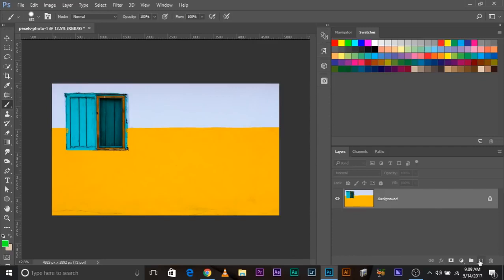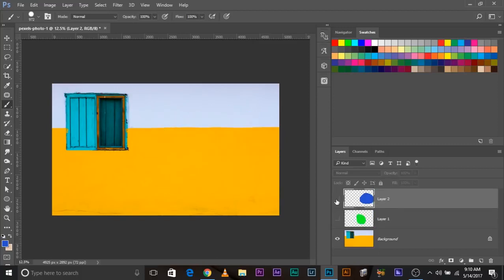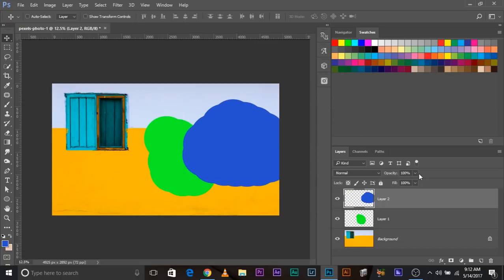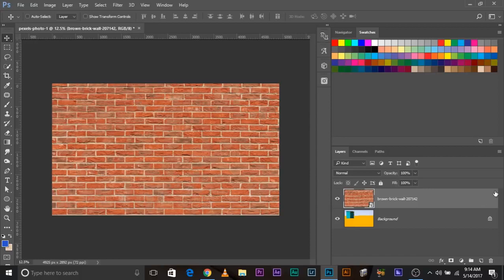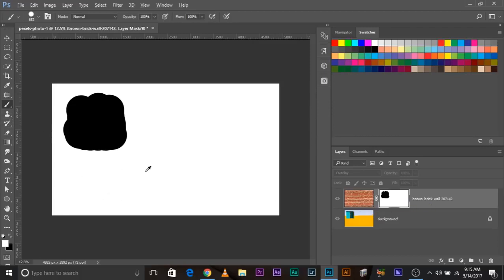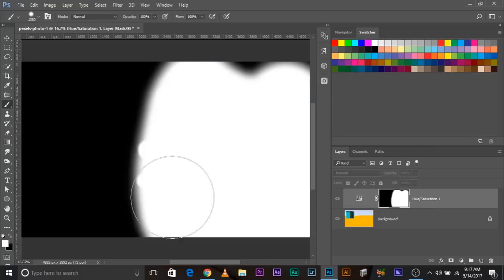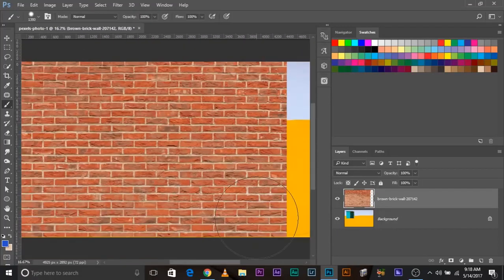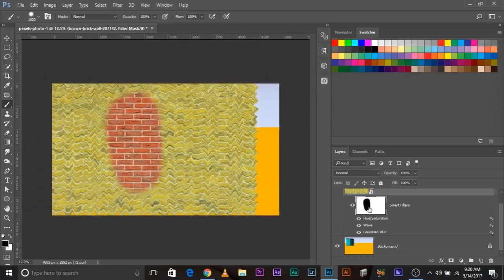Photoshop Basics Layers Masks Smart Objects